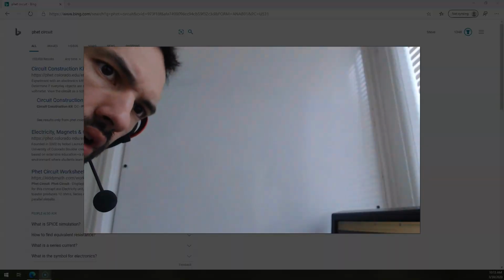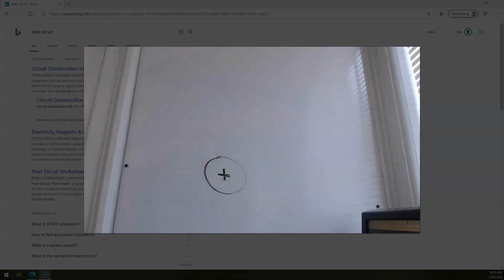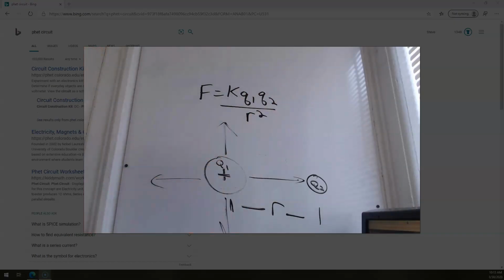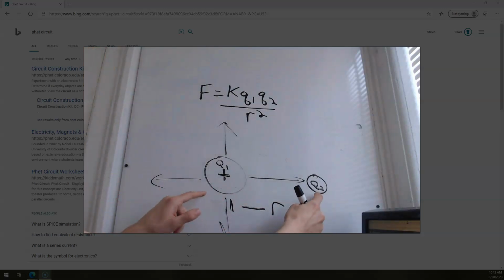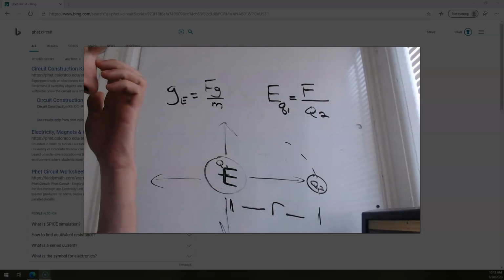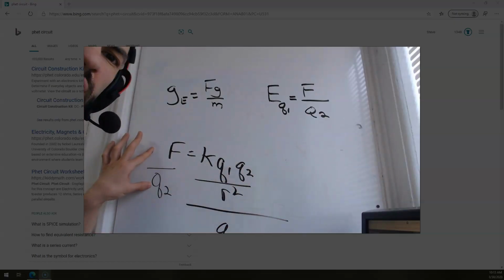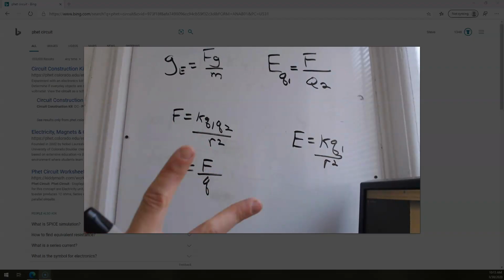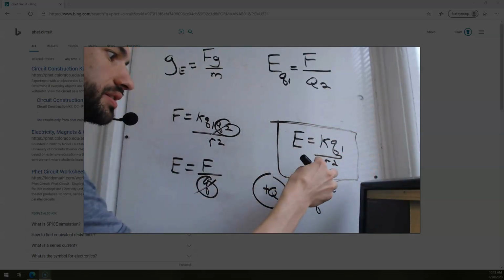Electric Field Strength Formula & Equations | Physics Tutorial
How do we calculate the strength of an electric field? In this lesson, we move beyond drawing lines and focus on the math. We derive the formula for Electric Field Strength (E) from Coulomb’s Law, explain the relationship between Force and Charge, and discuss how field strength changes as you move away from a point charge.

[NOTE: This is a legacy video created approximately 6 years ago for my physics students during my time in the classroom. While the production style reflects an earlier chapter of this channel, the scientific principles and mathematical derivations remain essential for anyone mastering electricity and magnetism today.]

What you will learn:

The fundamental definition of Electric Field Strength: E = F / q

Deriving the point charge formula: E = (k * Q) / r^2

Understanding the "Inverse Square Law" relationship for fields

How to determine the direction of the field based on the source charge

Units of Electric Field (Newtons per Coulomb, N/C)

Timestamps:
0:00 – Introduction: Force vs. Field Strength
1:00 – Defining E = F/q
2:15 – Substituting Coulomb's Law into the Field Equation
3:45 – The Point Charge Formula: E = kQ/r^2
5:00 – Analyzing the Inverse Square relationship
6:15 – Summary of Field Strength variables